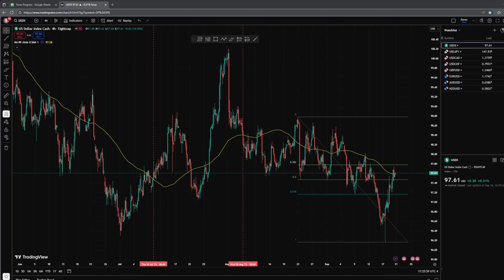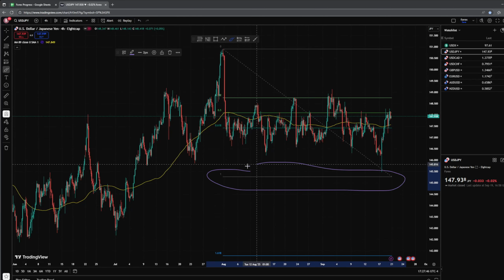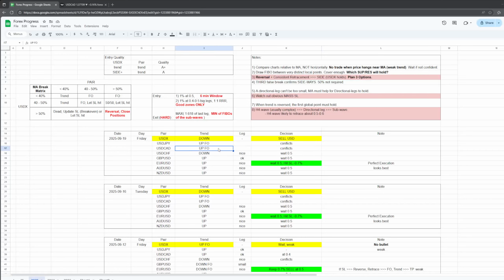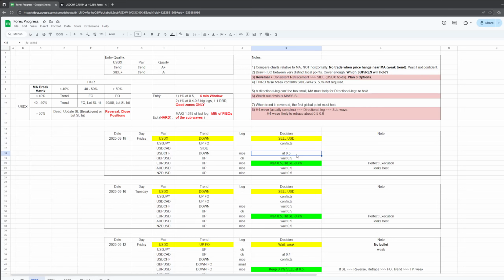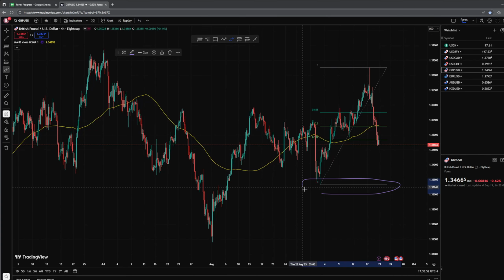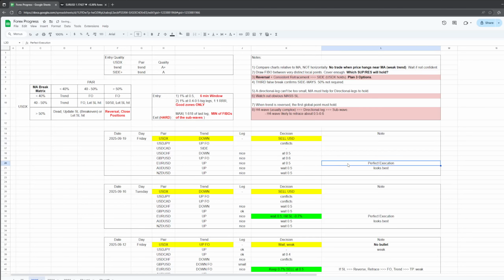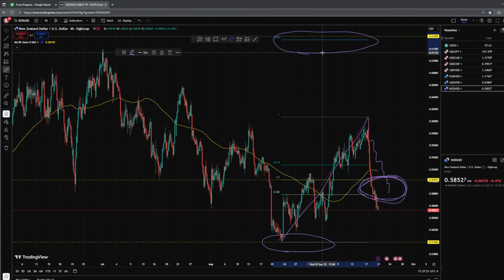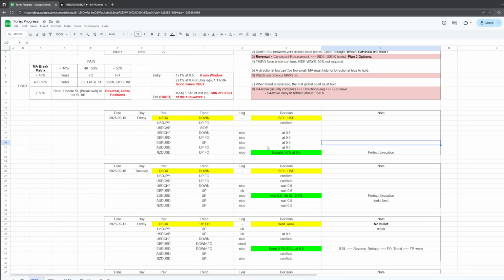Forex Swing Technical Analysis, 2025-09-19, Friday.